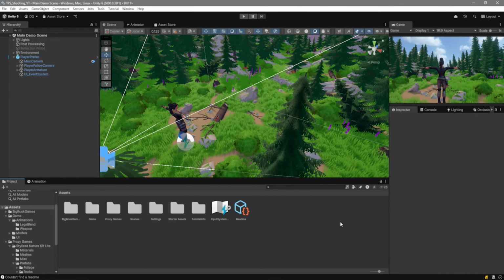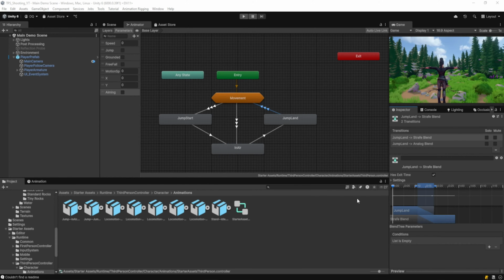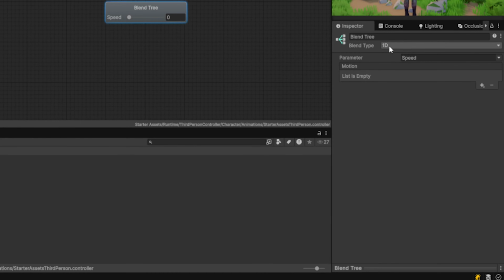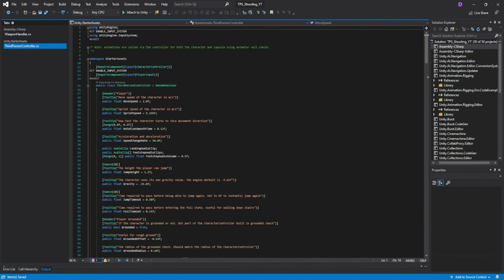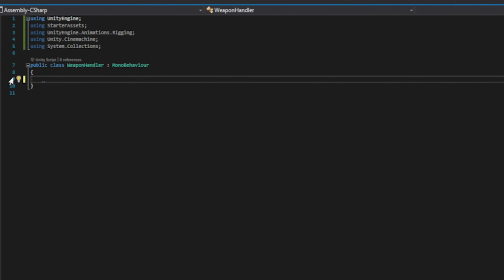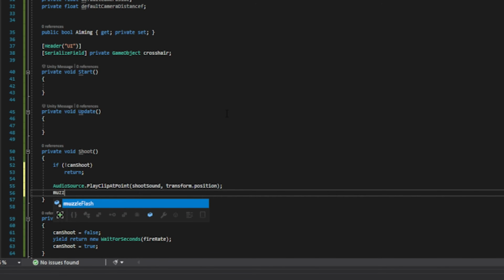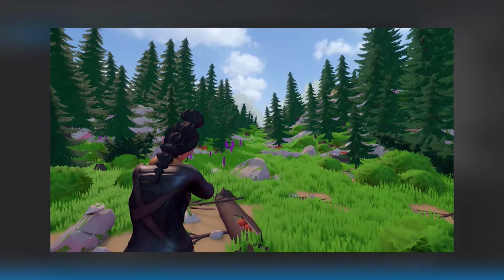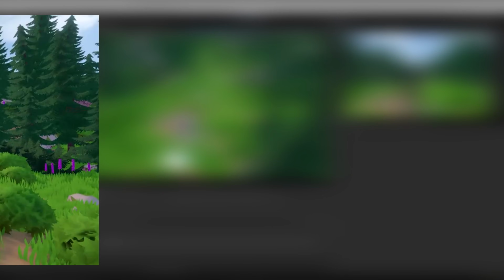Unity Third Person Shooter Tutorial – Smooth Aiming & Shooting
Want to make a third person shooter in Unity that actually feels good to play?
No janky aiming, no stiff movement — just smooth, responsive gameplay. You're in the right place.

In this short and beginner-friendly Unity tutorial, I’ll show you how to set up a third person shooter from scratch — including character movement, aiming with camera zoom, and clean shooting animations.

Perfect for anyone building a game like Fortnite, Gears of War, or just a prototype where your character doesn’t look like a total noob holding a gun.

What You’ll Learn:
– Strafe movement setup
– Aim system with dynamic camera zoom
– Shooting with animation triggers

Quick, clean, and straight to the point.
Unity Version: Unity 6 LTS

Like, sub, and drop a comment if you want a part 2 or have ideas for what I should cover next!

Timestamps
0:00 Intro
0:17 Animations
6:12 Adding the weapon
7:45 Aim Animation Test
8:14 Aim Movement
10:16 Strafe Test
10:24 Weapon script
16:08 Aim Test
16:17 Aim IK
18:47 Final Result